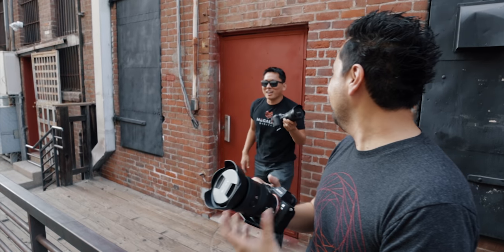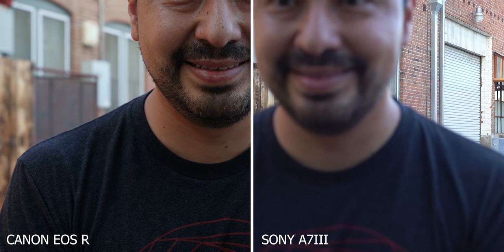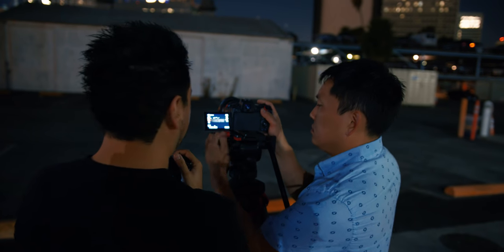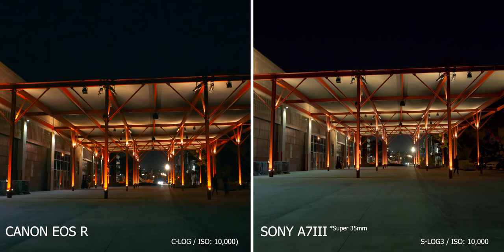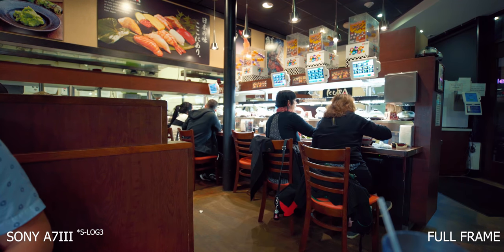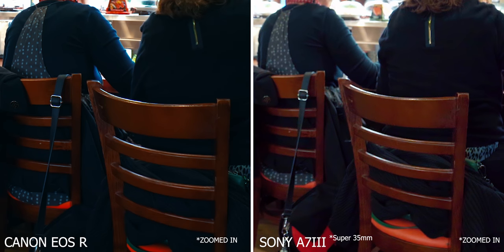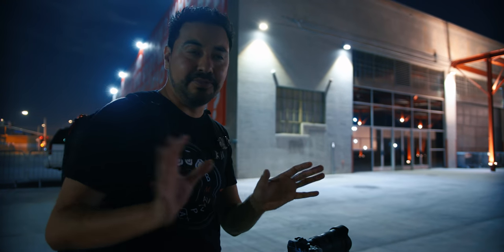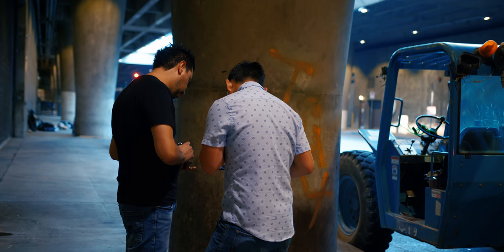Canon EOS R Vs Sony A7III Camera Test W/ Potato Jet!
Potato Jet and I do a camera showdown between the new Canon EOS R and the Sony A7III. We test out the Autofocus, low light, color science and dynamic range.

Products in Video:
Canon EOS R
Sony A7III

🎥 Gear I Use to Make Videos:
1. Sony FX3
2. Sony A1
3. Favorite Prime Lens
4. Favorite Zoom Lens
5. Favorite Wide Angle Lens
6. Favorite Mic
7. Complete Gear List

💰 Best Deals for Camera Gear!